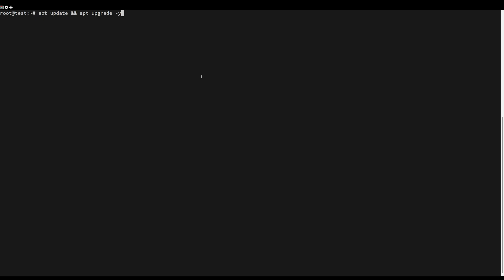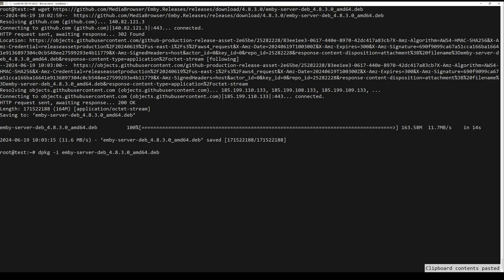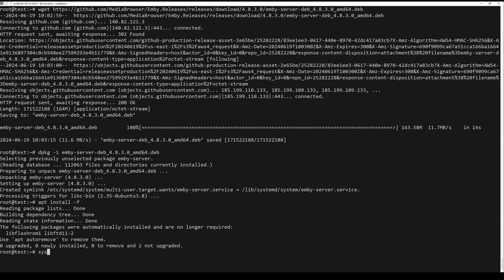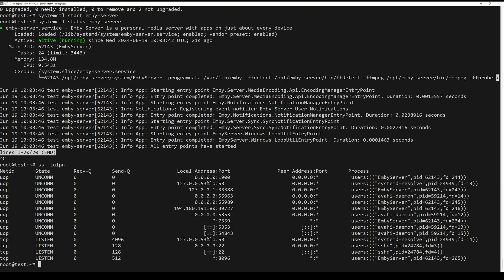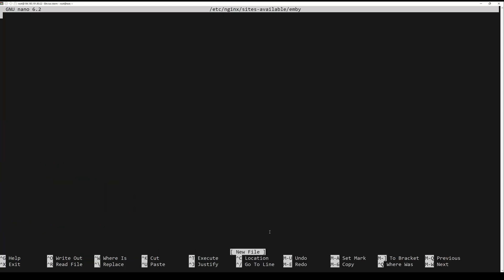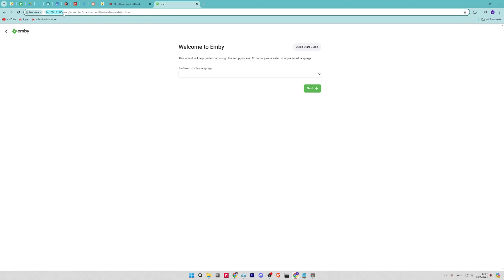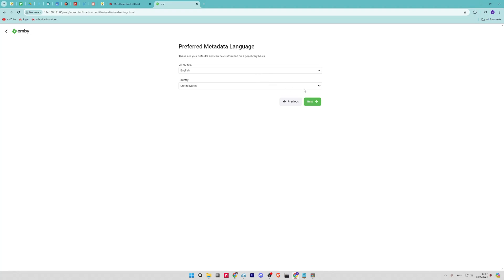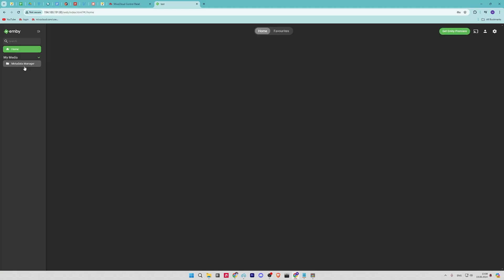How to Install Emby Media Server on Ubuntu 22.04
Emby is an open-source alternative to Plex Media Server. Emby supports multiple operating systems, such as Linux, FreeBSD, Windows, and MacOS. As for clients, it supports almost every device, from smartphones to Desktop. This means that you can access your media files almost everywhere.

Commands Used:
sudo apt update sudo apt upgrade -y
sudo dpkg -i emby-server-deb_4.8.3.0_amd64.deb
sudo apt install -f
sudo systemctl start emby-server
sudo systemctl status my-server
ss -tulpn
sudo apt install nginx -y
sudo nano /etc/nginx/sites-available/emby

server {
 listen 80;
server_name YOUR DOMAIN NAME; your subdomain.domainname.com here

add_header Content-Security-Policy "frame-ancestors mydomain.com emby.mydomain.com;"; add your domainname and all subdomains listed on your cert

 location / {
proxy_pass # Local emby ip and non SSL port

 proxy_hide_header X-Powered-By;
 proxy_set_header Range $http_range;
 proxy_set_header If-Range $http_if_range;

Next three lines allow websockets
 proxy_http_version 1.1;

sudo ln -s /etc/nginx/sites-available/emby /etc/nginx/sites-enabled/
sudo systemctl status nginx